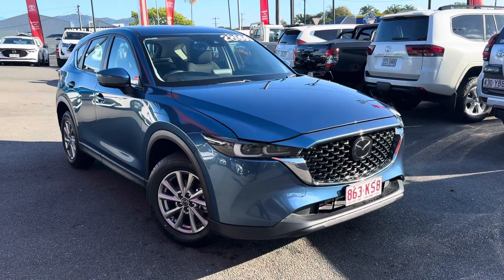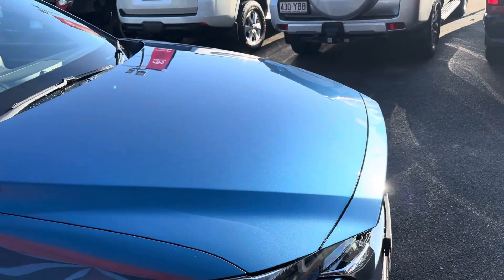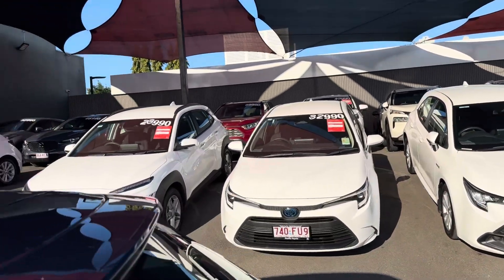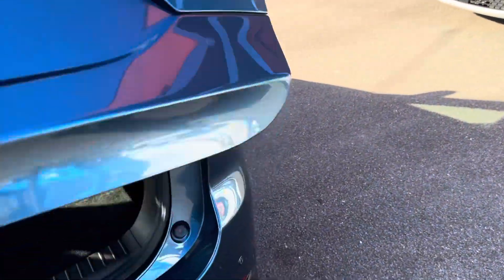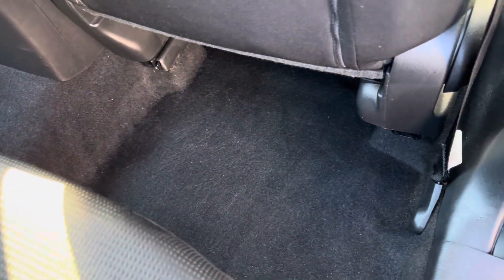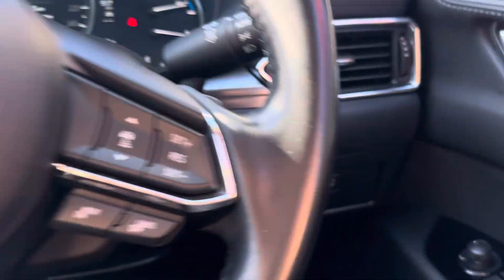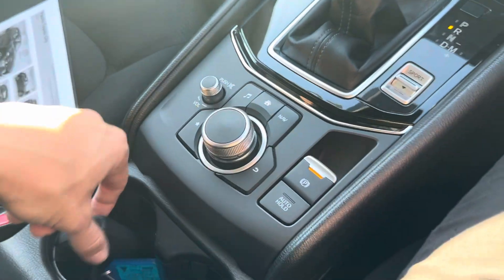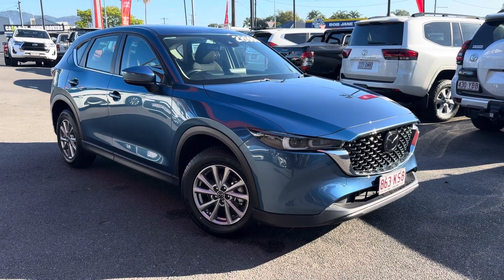2022 Mazda CX-5 Maxx Sport done 54,710km